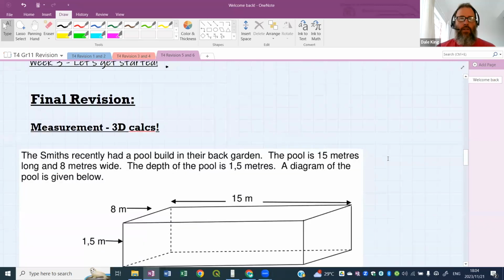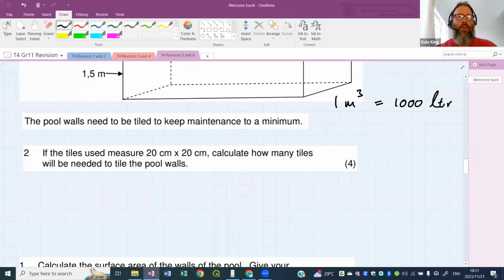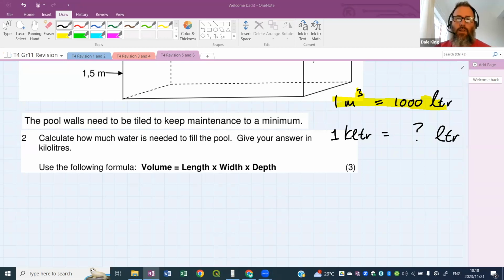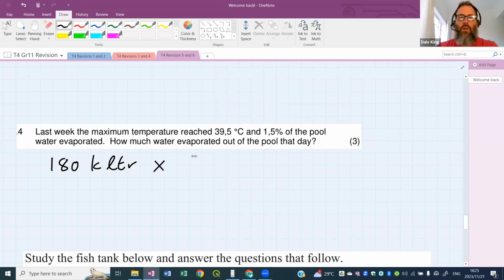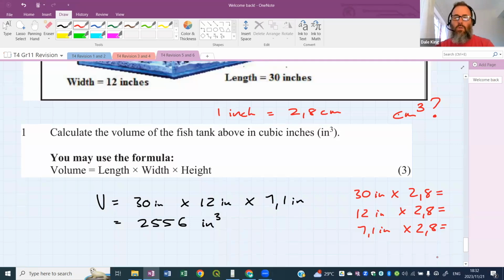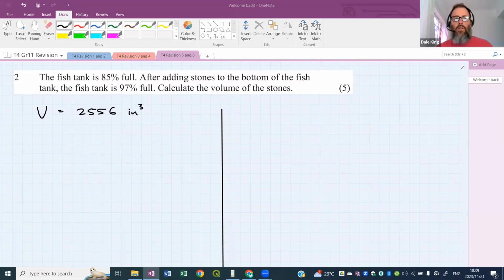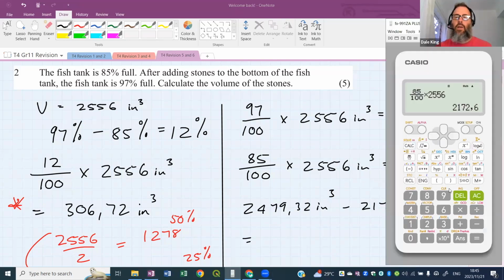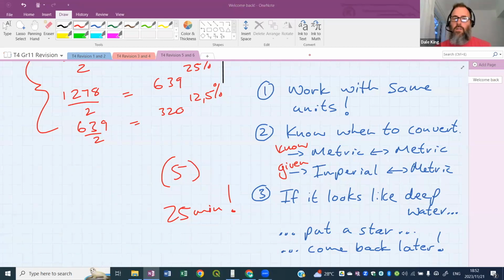Grade 10 - Revision - Final Exam Math Literacy (measurements involving 3d objects)